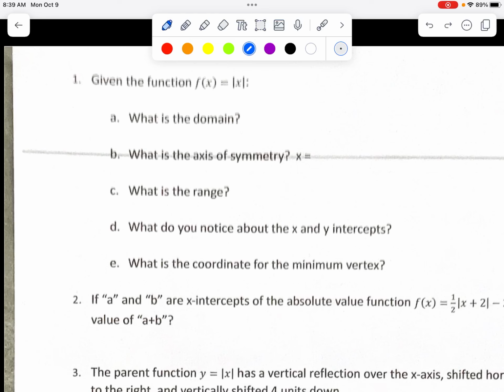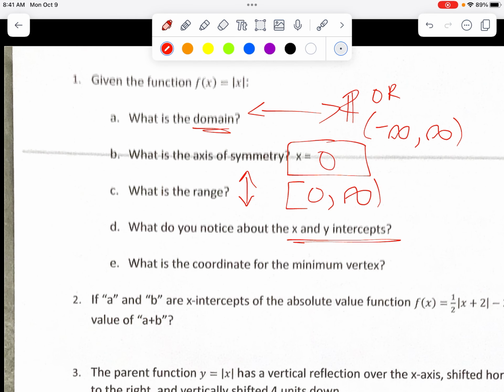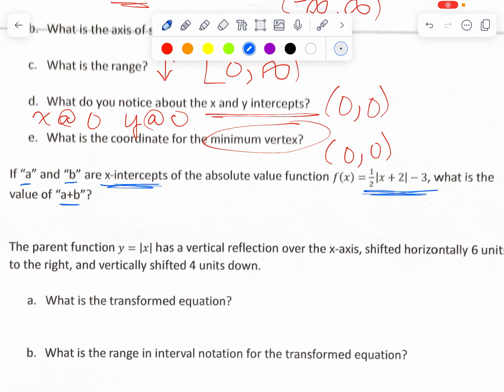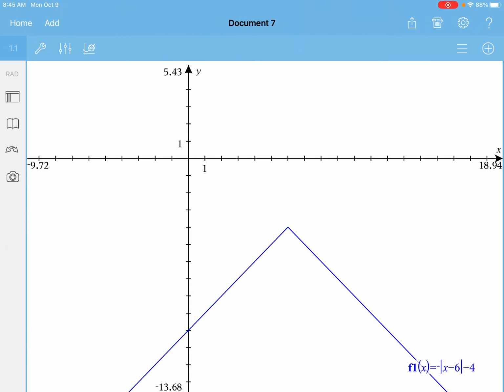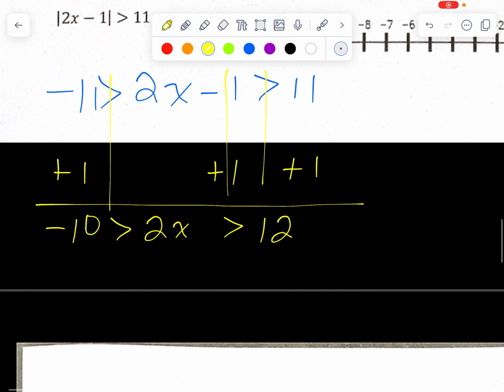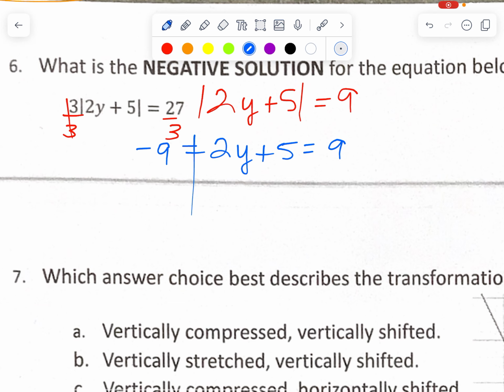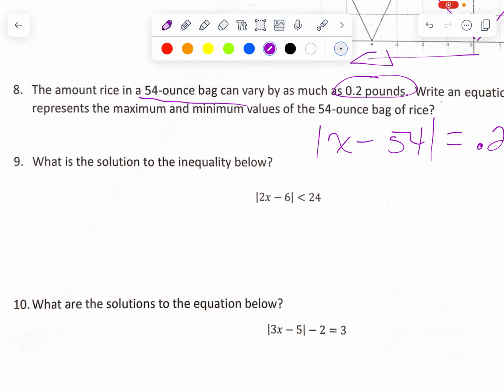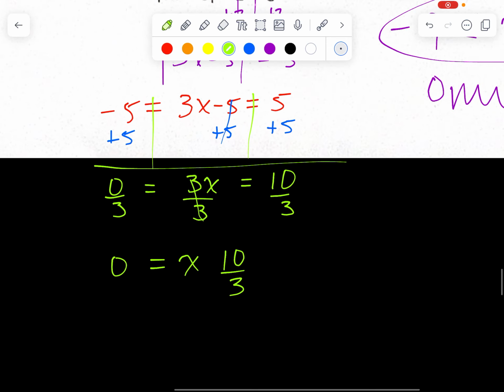ABSOLUTE VALUE EQUATIONS, INEQUALITIES, GRAPHS, TRANSFORMATIONS